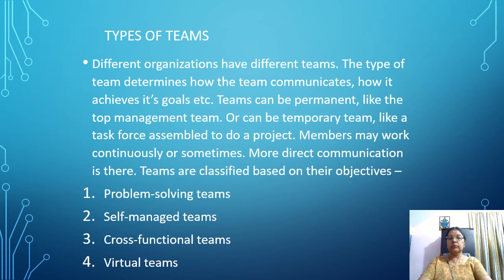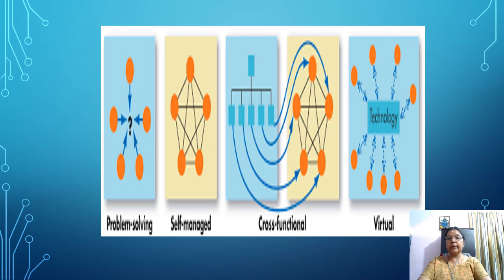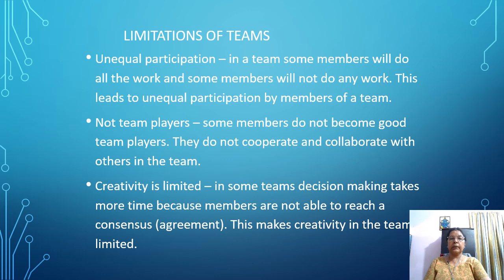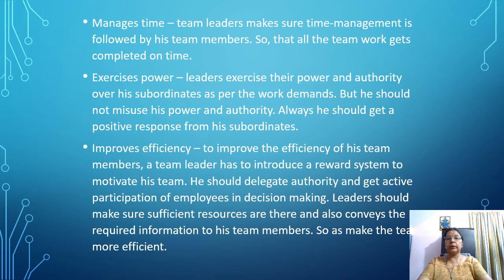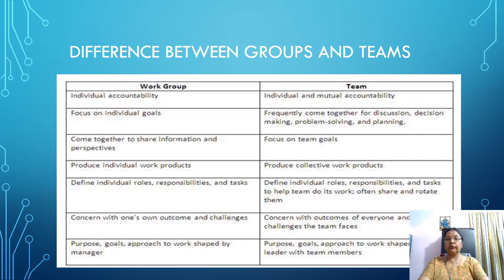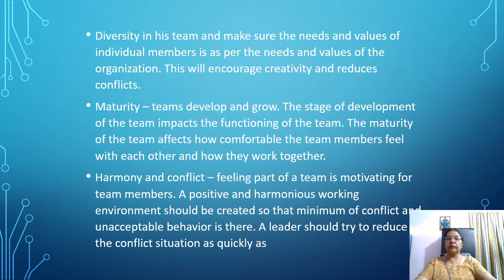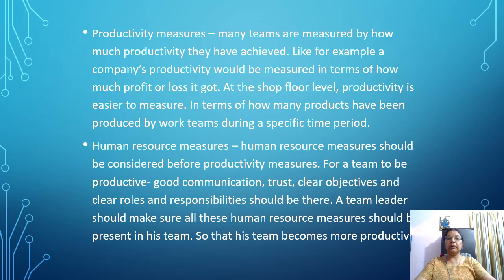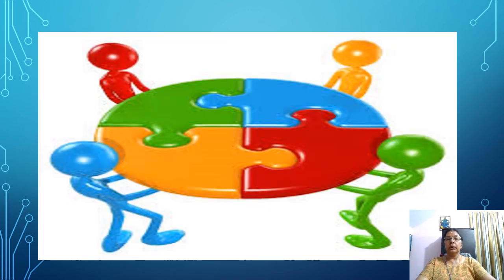Performance Management & Competency mapping III Sem MBA - BCU - Team Management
Teams definition
Types of teams
Role of team leaders
Importance of teams
Limitations of teams
Advantages of teams
Team performance measures
Process of Team performance management
Tanuja Nair
Assistant Professor
Gibs B School